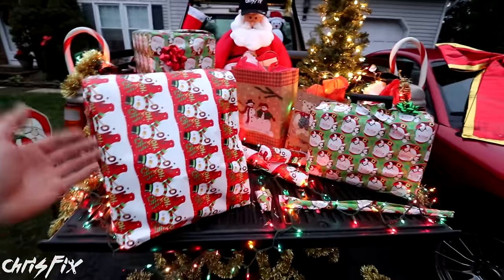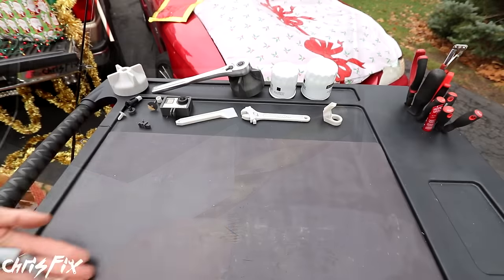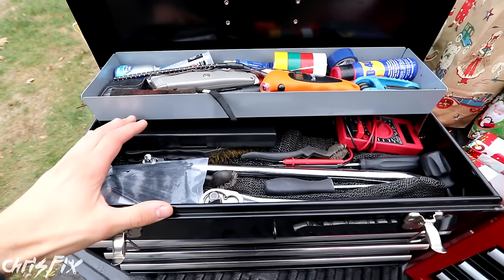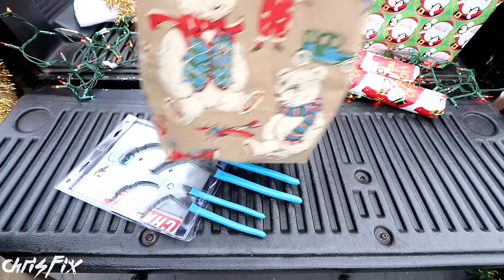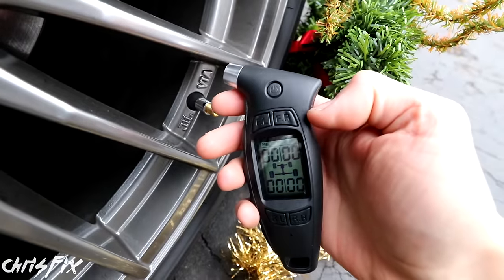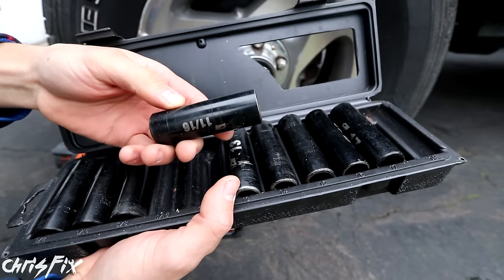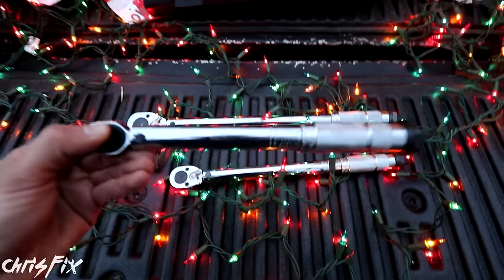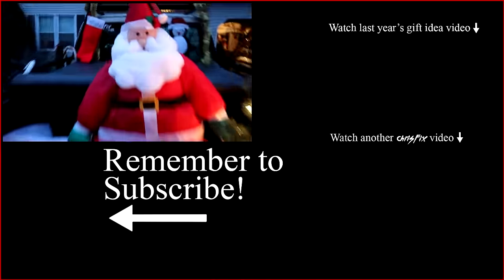Top 5 Christmas Gift Ideas (the ULTIMATE Gifts)!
Here are my Top 5 Christmas Gift Ideas as well as stocking stuffers for car guys and car girls! These gift ideas are all products I use and like so much that I am willing to share them with my fans! These are good gifts for guys and good gifts for girls.

ChrisFix How-To Book
ChrisFix Extendable Ratchets

3D Printer
Cheaper 3d Printer
Hand/Tool Cleaner Wipes
Tool Box
Breaker Bar
Digital Tire Pressure Gauge
Red Impact Gun
Orange Impact Gun
Impact Socket Set
Torque Wrench
Foam Cannon
Favorite Wax
Wash glove
Microfiber Towels

Thank you to all of my subscribers for the amazing support! Merry Christmas, Happy Hanukkah, and Happy Holidays to all!